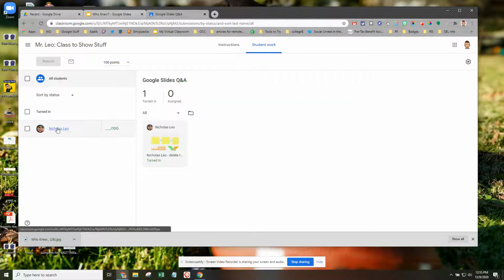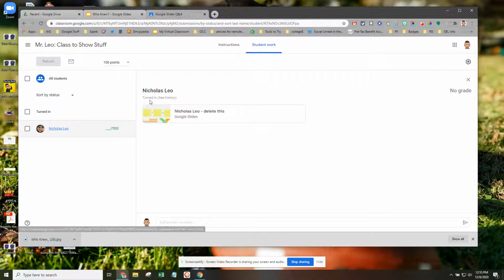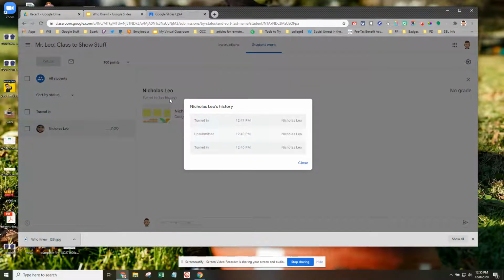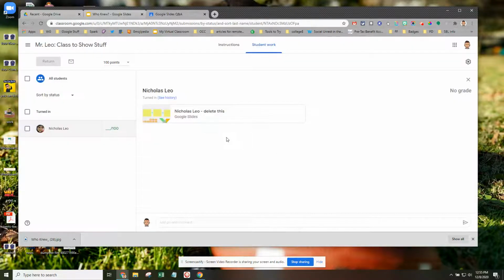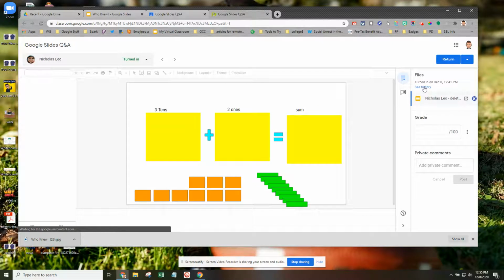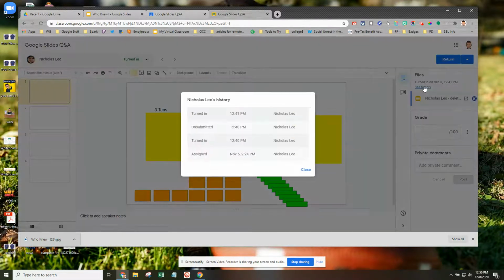Who Knew: Google Classroom--Submission History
Did you know teachers can view the submission history of when a student has turned in, unsubmitted, and resubmitted work?